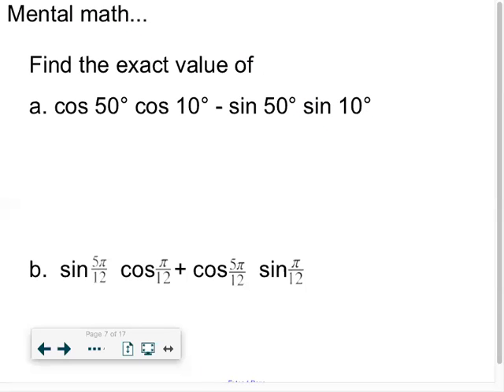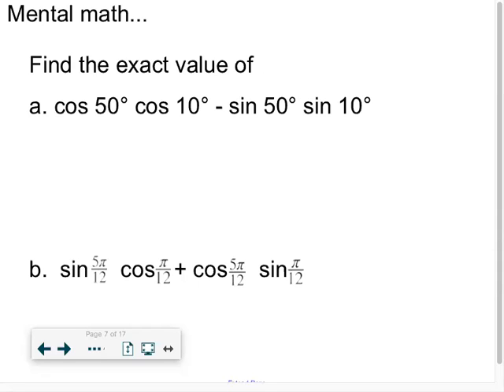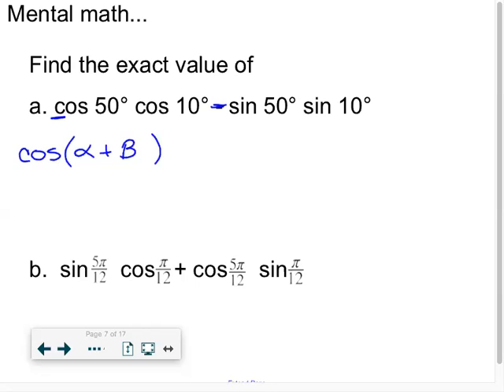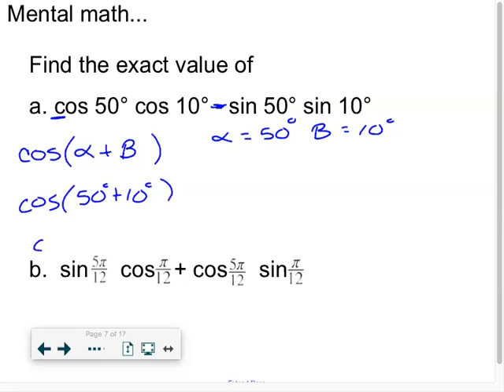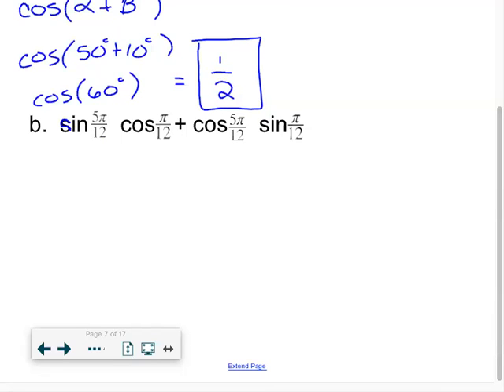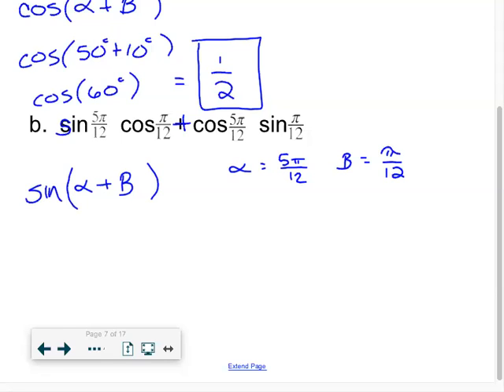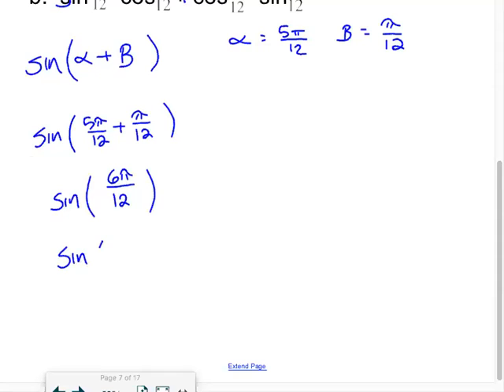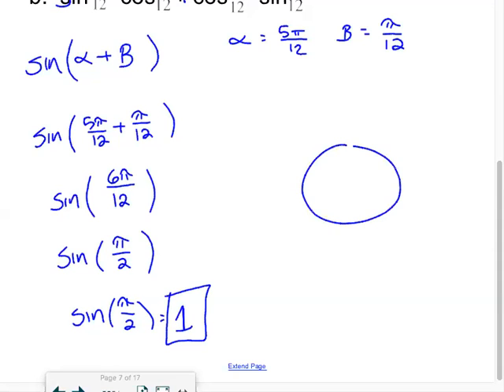10.1.1 - Evaluate with Sum & Difference Identities - Ex 2